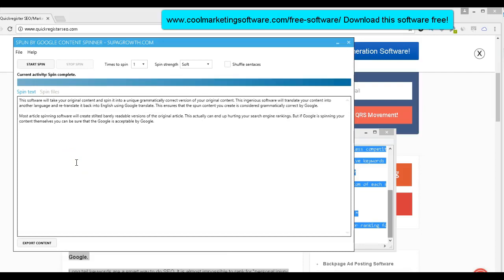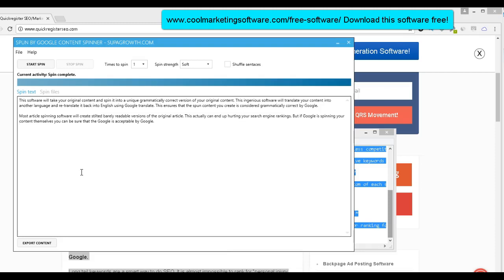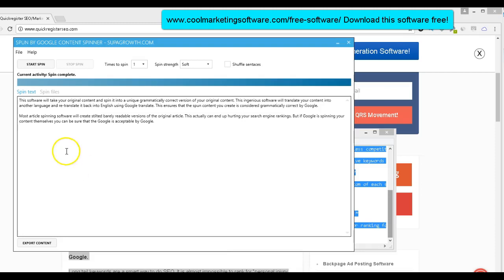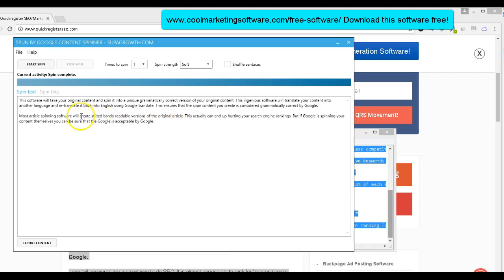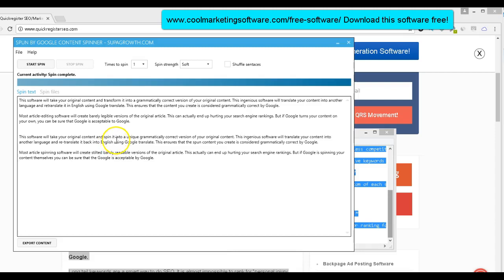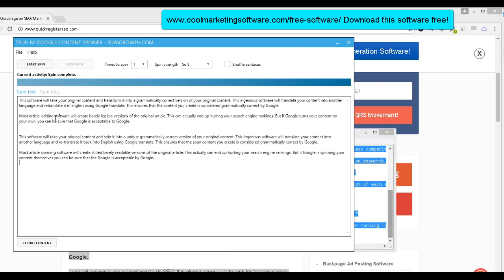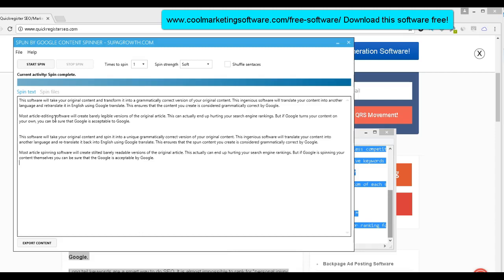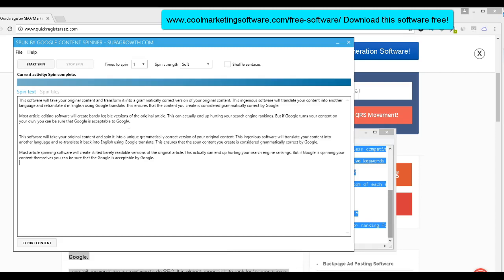Free Article Spinner Software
Free Article Spinner Software. Download this software and $597. of free seo/marketing software